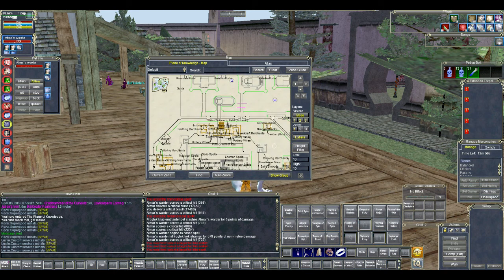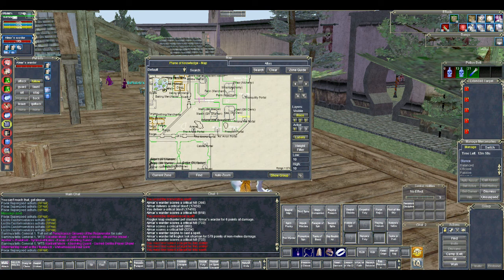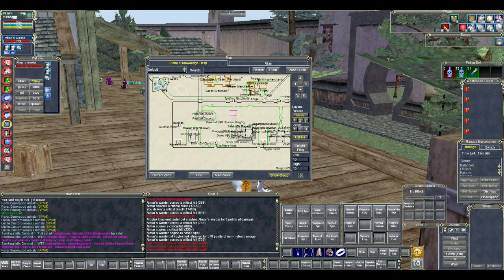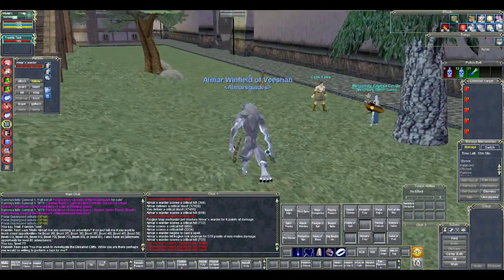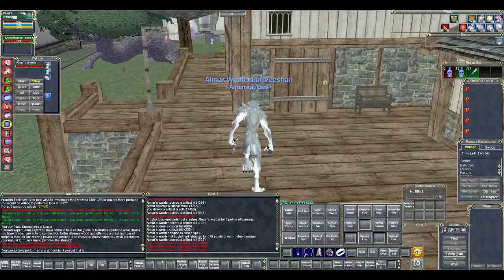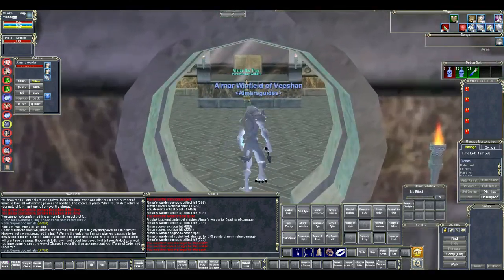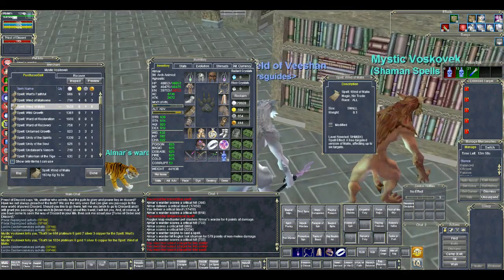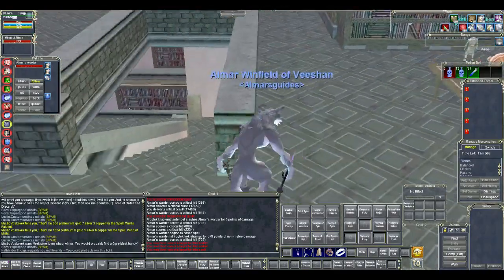Everquest - The Plane of Knowledge